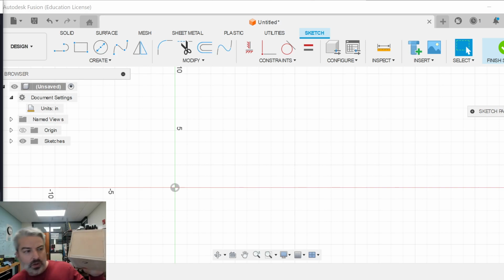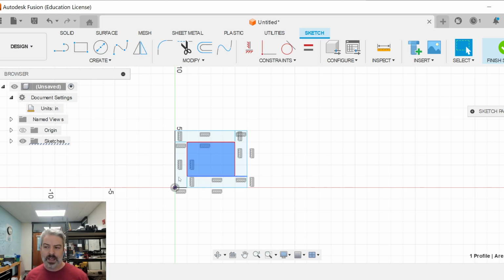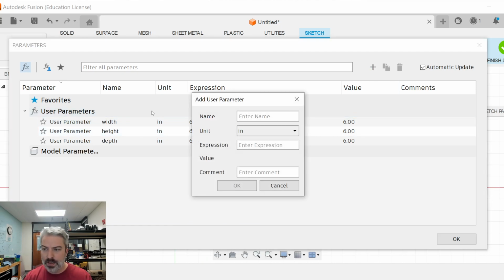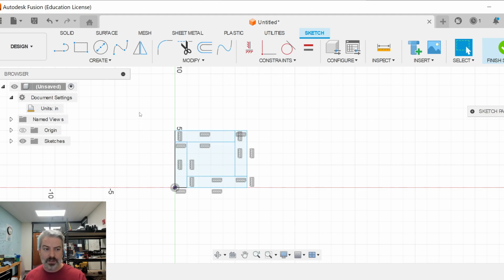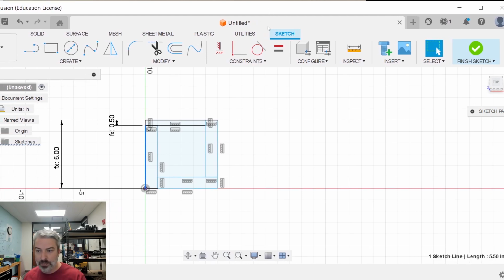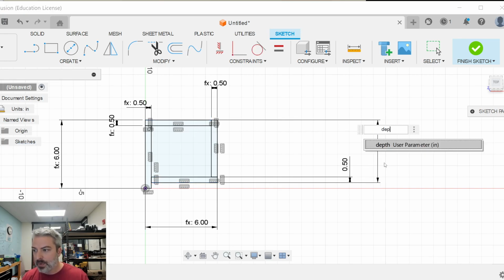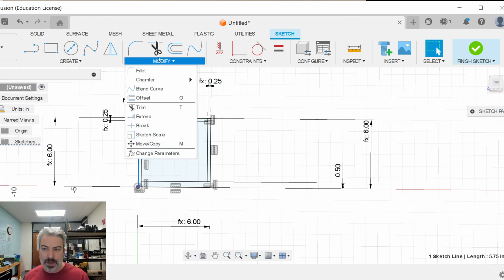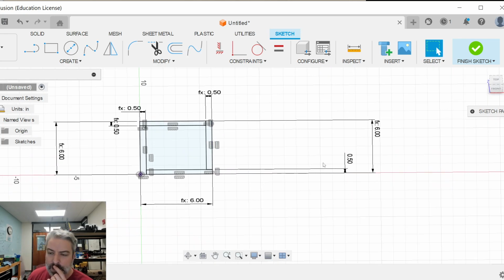Cube CADing 1/2